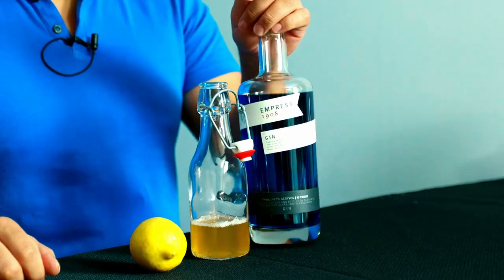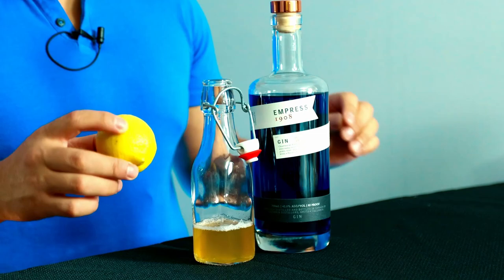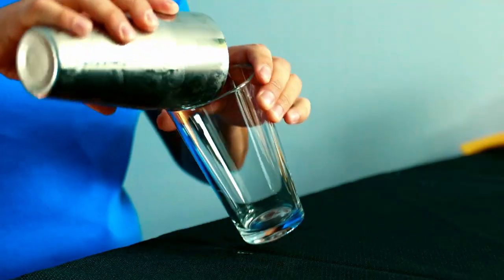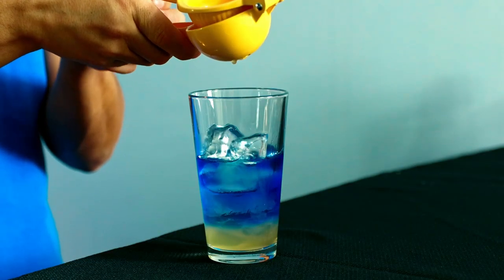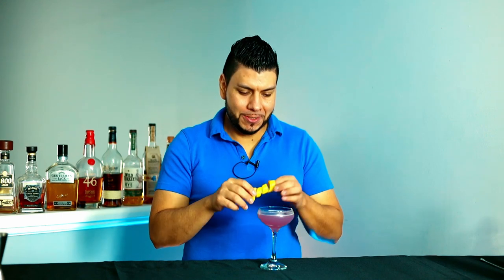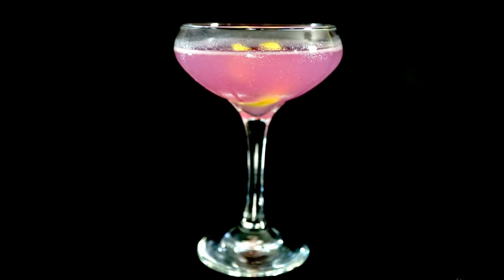How To Make Bees Knees Cocktails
In this video I show you how to make the perfect bees knees cocktails.
This classic cocktail it's super easy, fun, and pretty, the best part  all you need is 3 ingredients to make it, I used empress gin which changes color with citrus.

Bar Tool Set
Mule Mug Set
Jigger (Copper)
Jigger (Silver) (NEW ARRIVAL)
Bottle Opener

Equipment I use:
Home bar
Led light

Honey syrup:
1cup honey
1/2  hot water
Directions: in a bowl or cup add the honey and  then the hot water stir with a bar spoon until is fully combined, let cool, and bottle.

Receta:
60ml Ginebra (yo use Empress)
22oz jarave de miel
22ml jugo de lima
Decorar con cascara de lima

Recipe:
2oz Gin (I used Empress)
0.75oz honey syrup
0.75oz fresh lemon juice
Garnish: lemon twist